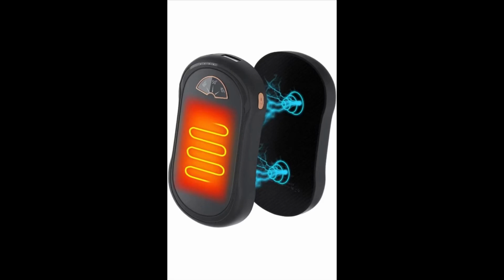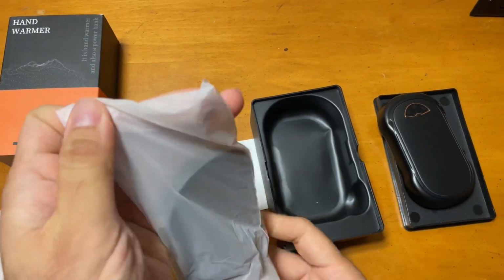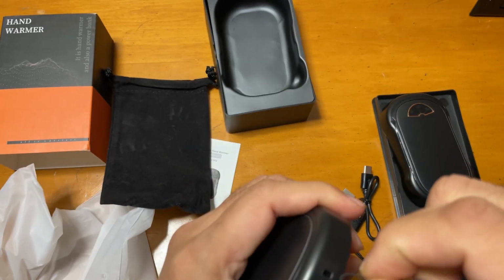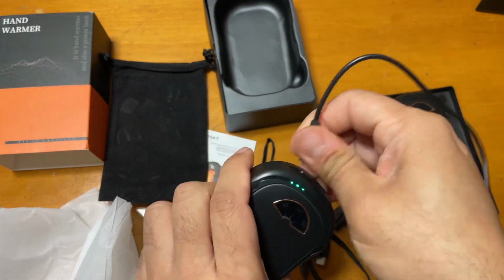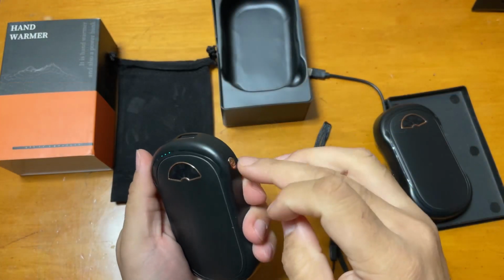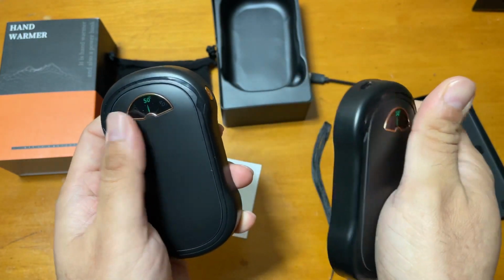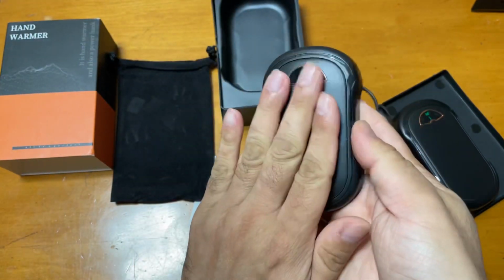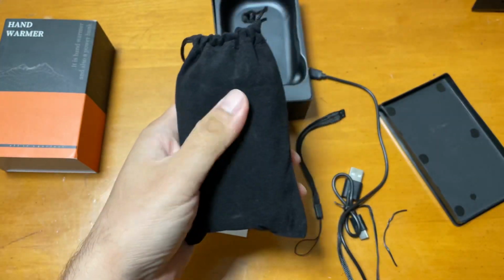Hand Warmers Rechargeable, xiskt 10000mAh, 2 in 1 Portable Pocket Heater and Power Bank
Hand Warmers Rechargeable 2 Pack, xiskt 10000mAh Electric Hand Warmer, 2 in 1 Portable Pocket Heater and Power Bank, 3 Levels Long Lasting Reusable Handwarmer for Outdoors Camping, Hunting, Golf